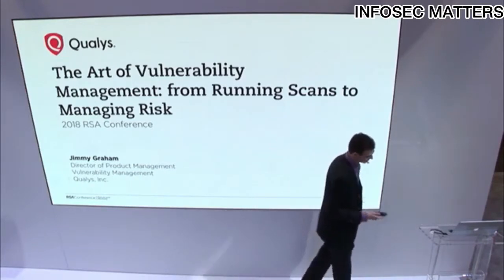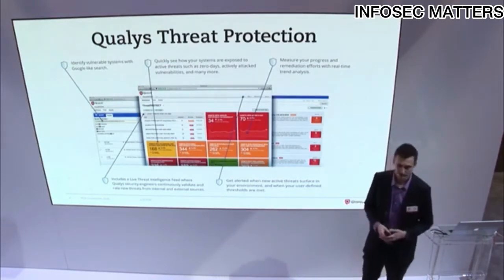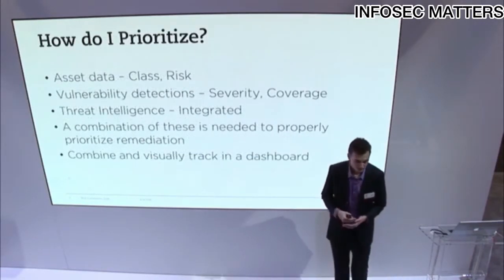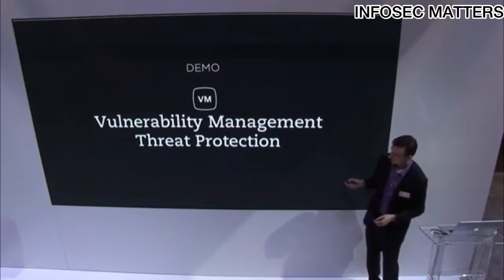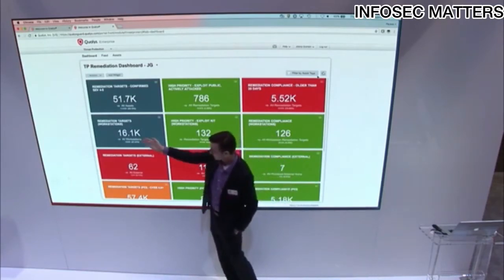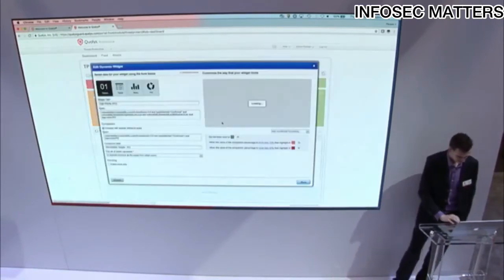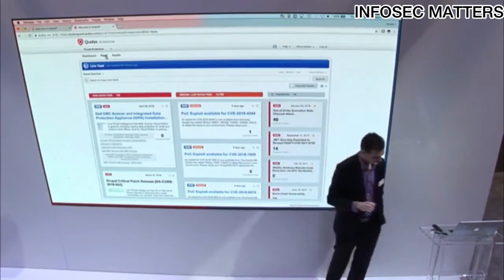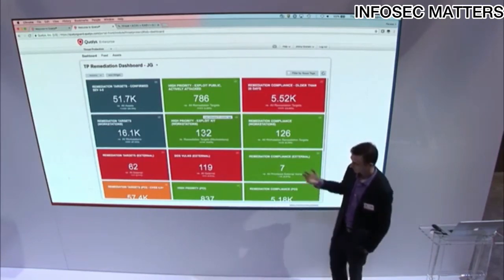Qualys VM: The Art of Vulnerability Management | InfoSec Matters